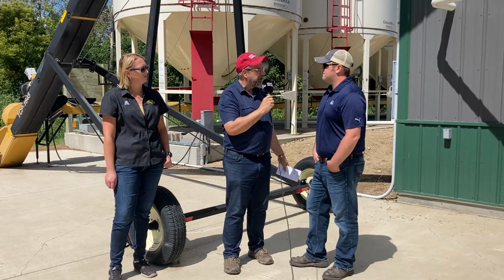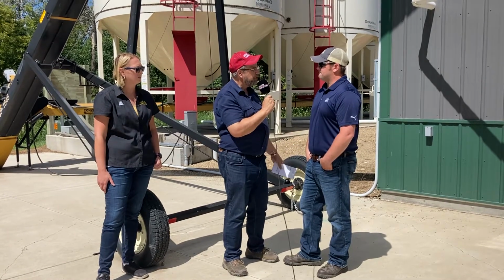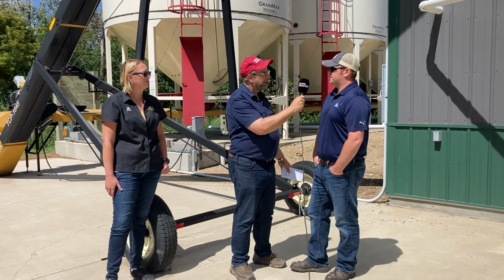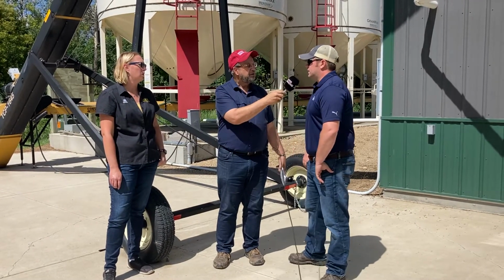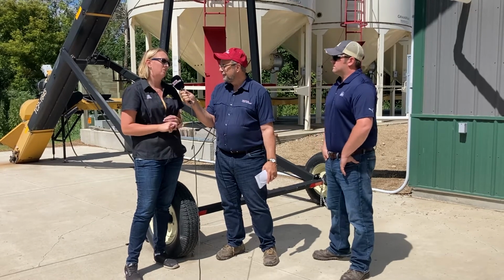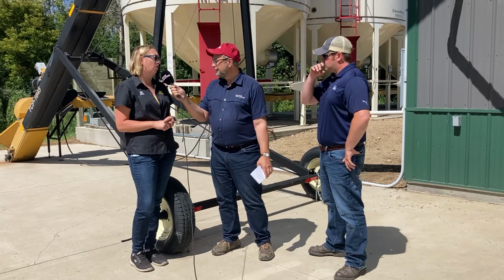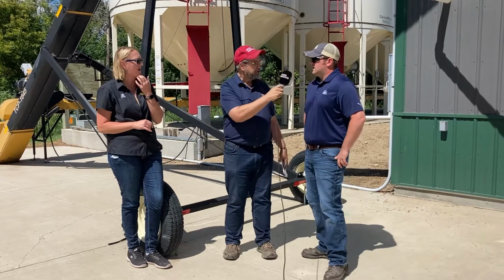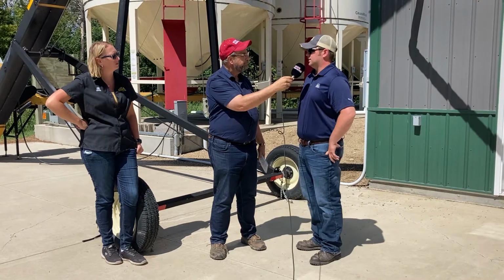Canola Conditions 'All Over the Board'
This week's Pioneer Agronomy Update comes from Rolla, North Dakota. Pioneer field agronomist Kristie Sundeen says the earliest canola fields have the best potential. For late-planted canola, this past week’s rain may have been too late. Ross Garrison, who operates North Border Seed at Rolla, says there is good potential for soybeans after the recent rain.